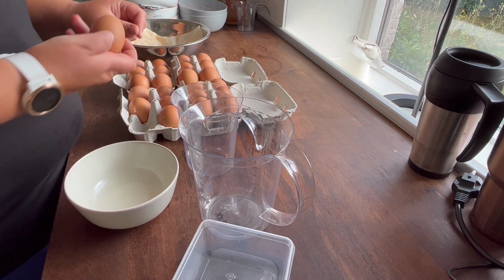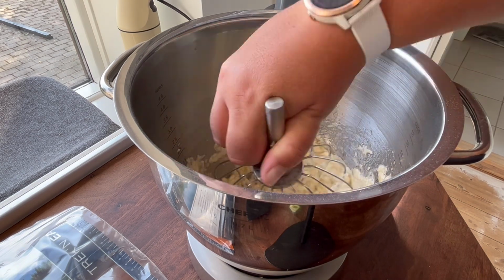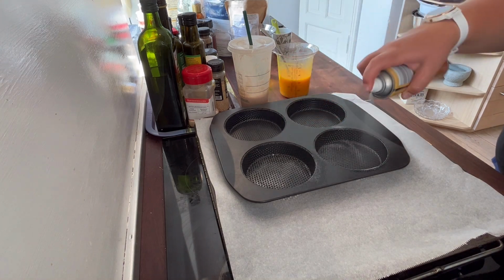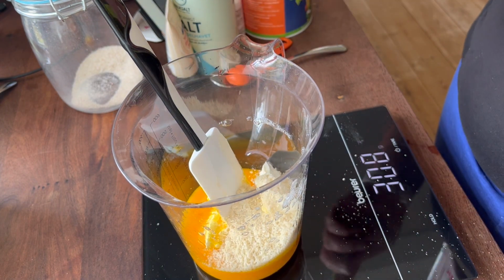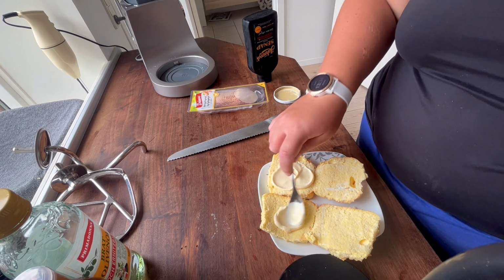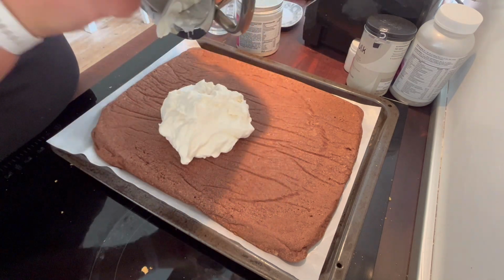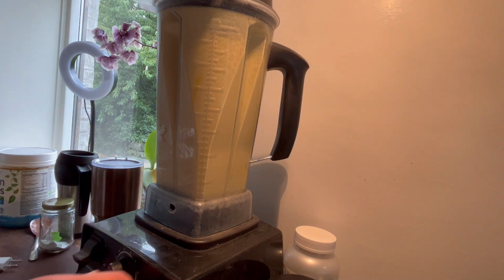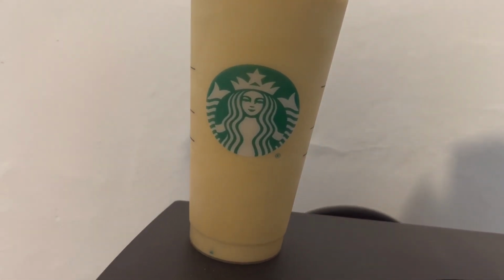Eggwhitebread and swiss roll - keto ||| And an alternative to milk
Keto recepies. Eggwhitebread and delicious swiss Roll.

 Ingredients in the egg white bread:
 18 egg whites (650 g)
 100 g egg white powder
 2 tbsp. Nutritional yeast flakes (can be omitted)
 1 tsp.  dry yeast (can be omitted)
 1/2 tsp.  salt
 2 tsp.  cream of tartar
 2 tbsp.  gelatin powder
 Possibly.  1 tbsp.  arrowroot powder

 After whipping:
 The egg yolks
 2 tbsp.  Flax seed powder
 2 tbsp.  whole egg powder